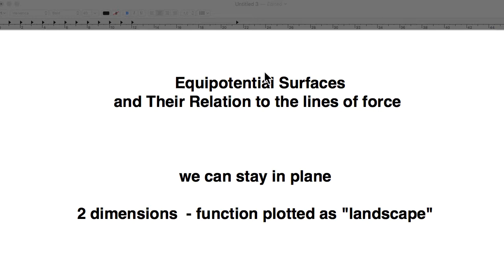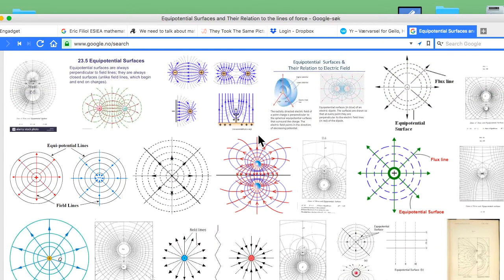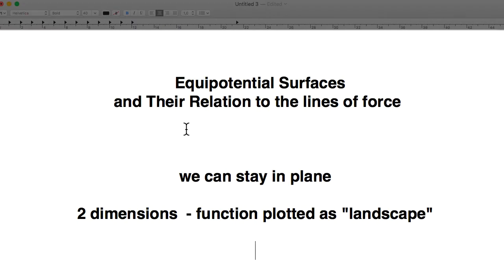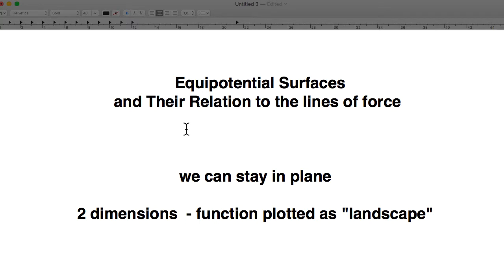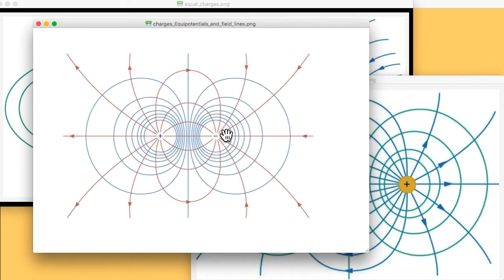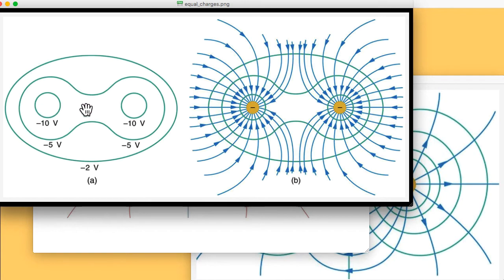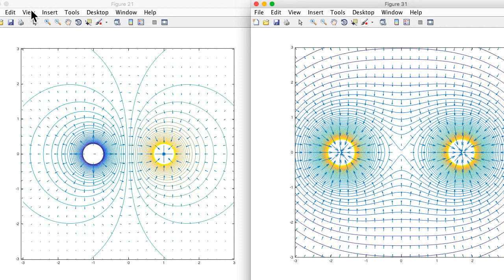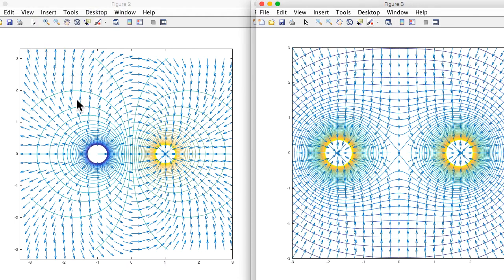Equipotential and lines of force TESTversion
Equipotential Surfaces and lines of force - TEST version